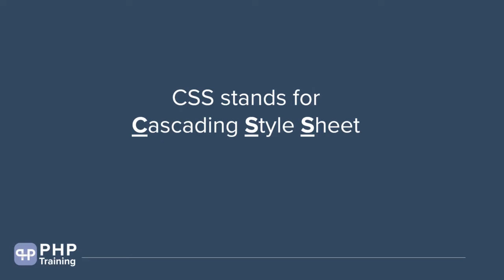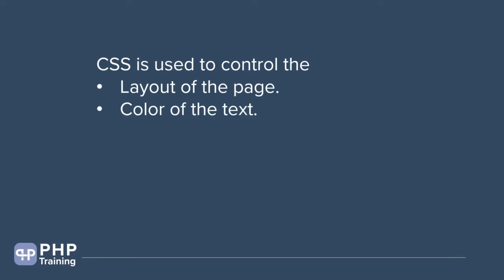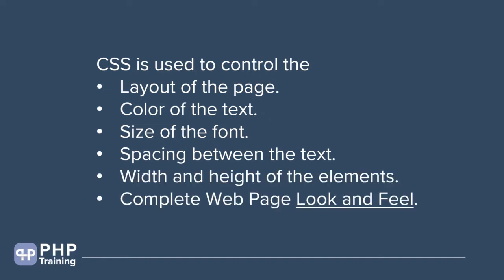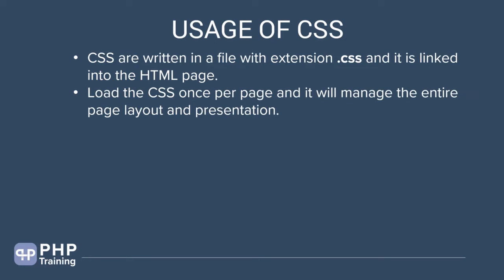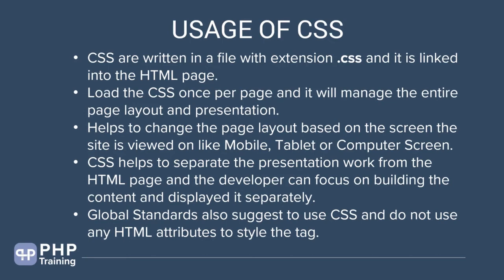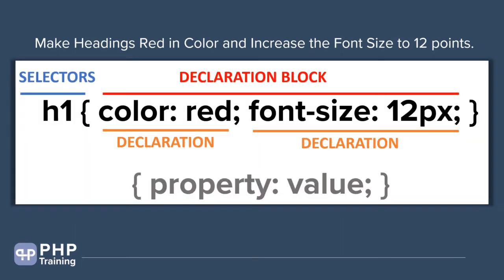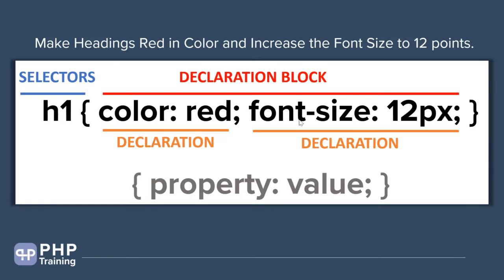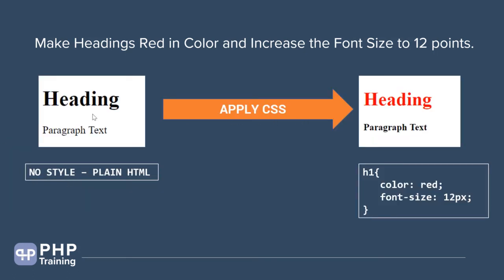What is CSS3